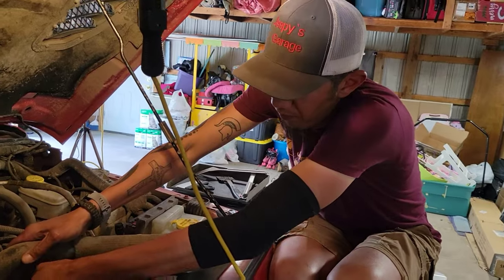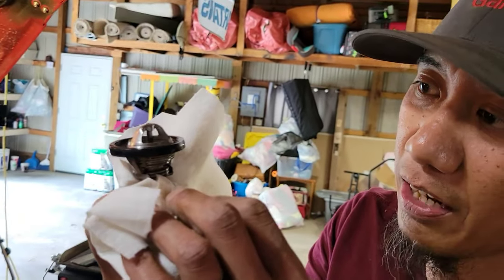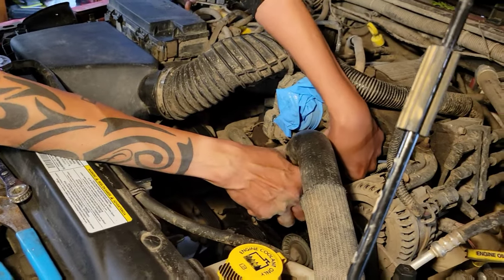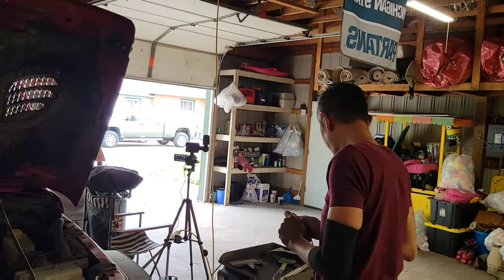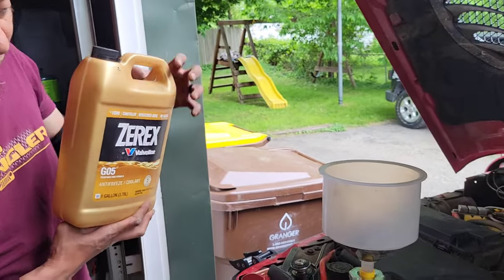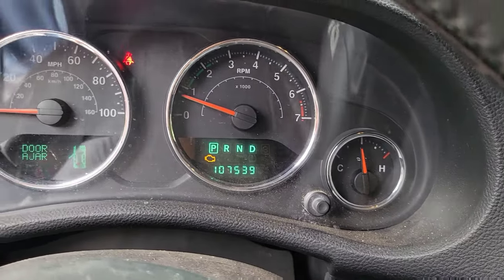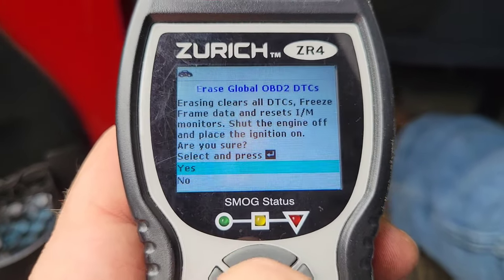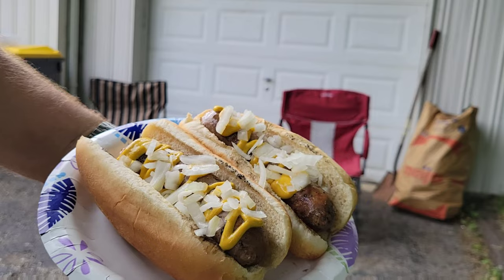Helping friend's 2011 Jeep Wrangler Unlimited Sahara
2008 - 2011 Jeep Wrangler Unlimited thermostat replacement.

Shortly after I finished the oils change on the Sasquatch, I give a friend of mine Jeepy's Garage to replace the thermostat on his 2011 Jeep Wrangler Unlimited Sahara. I replaced the thermostat on Sasquatch three times because the last two were deflectived.

And my friends’
Jeepy's Garage:

End Intro:
Song Name: Millionaire by Dj Quads